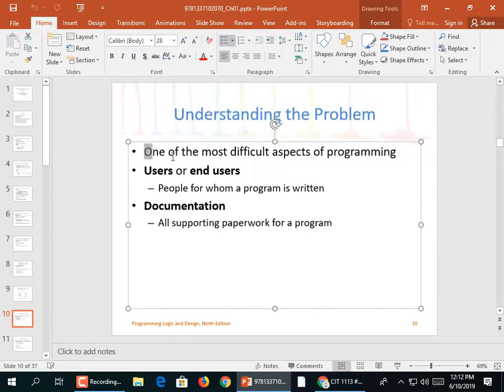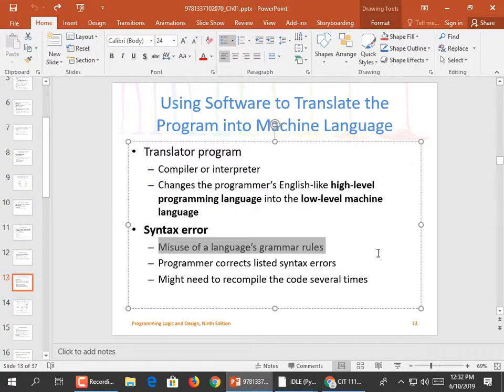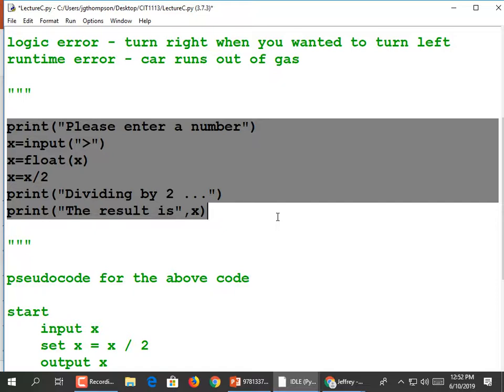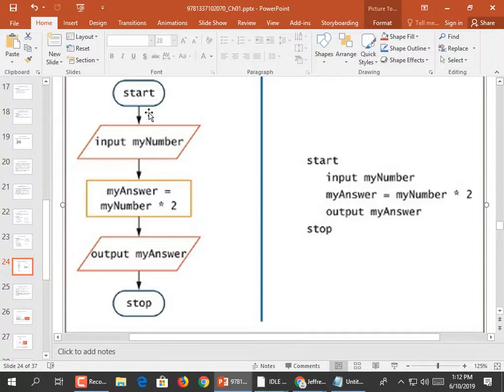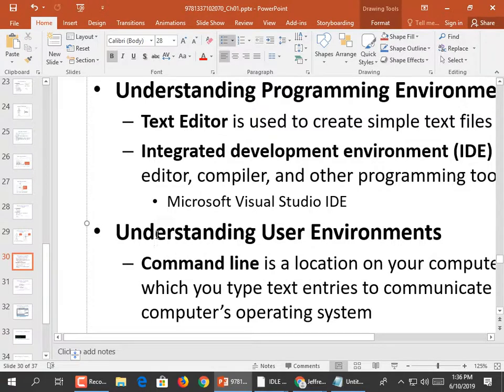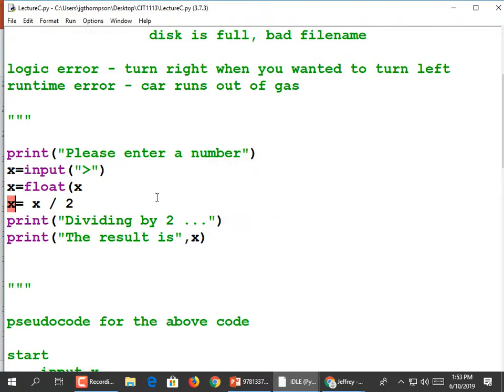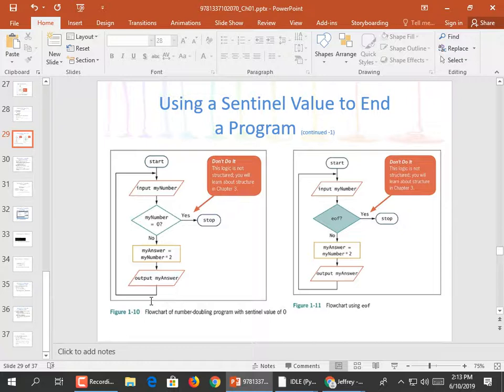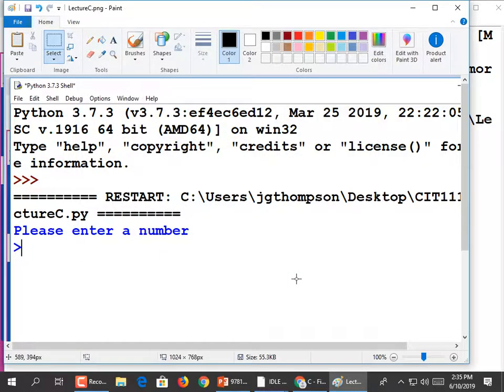CIT1113_5084 Lecture C (06-10-19)